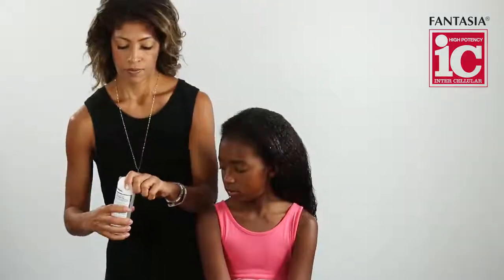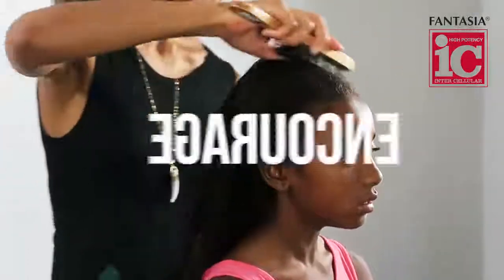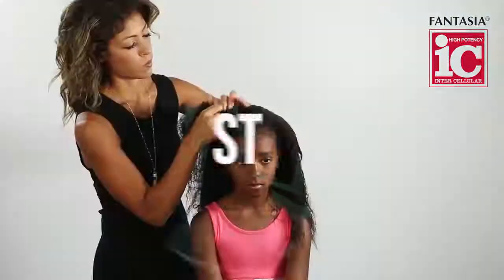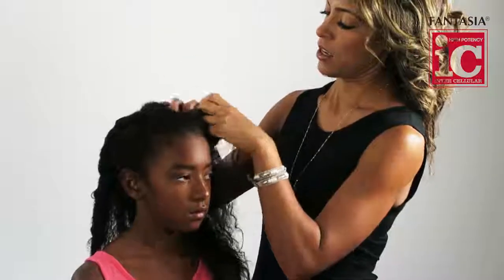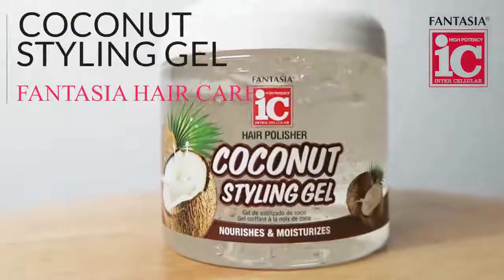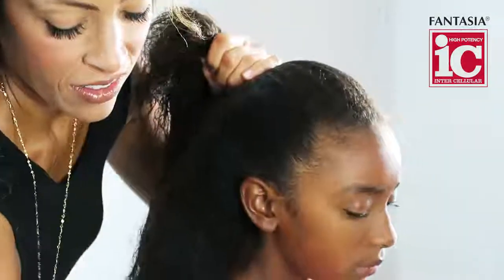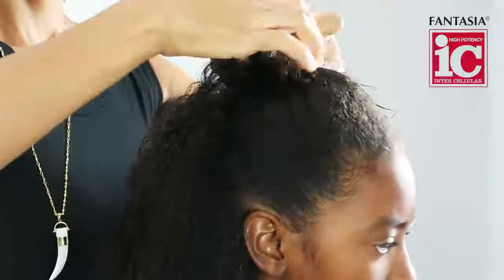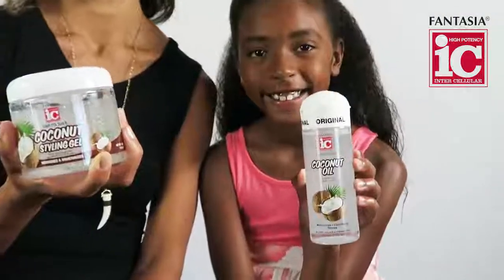How to Use Coconut Oil Hair Products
Fantasia's Coconut Oil infused products are rich in Lauric Acid --- which easily penetrates the hair shaft helping to retain moisture, keeping hair hydrated and soft. Coconut Gel may be used on all hair types.

Products Mentioned:
Hair Polisher